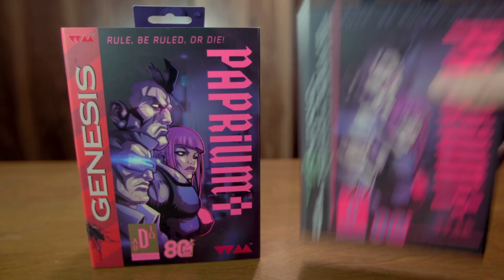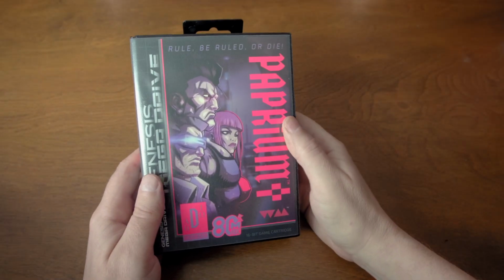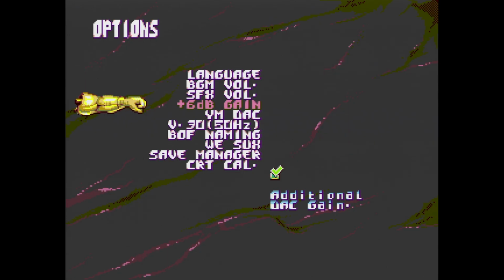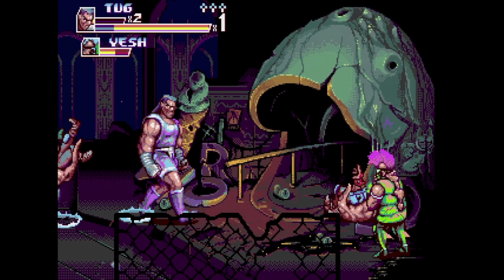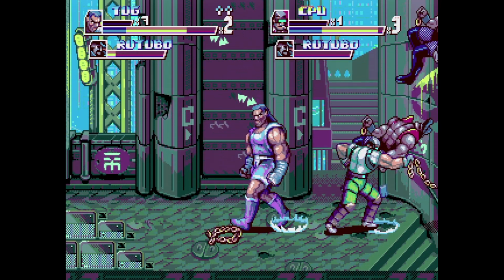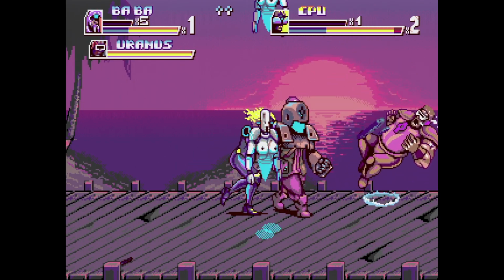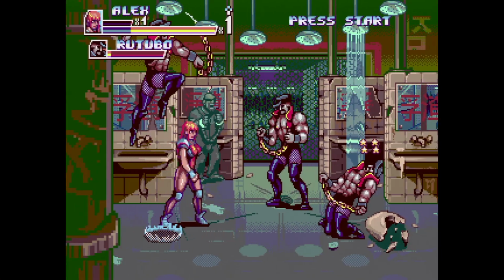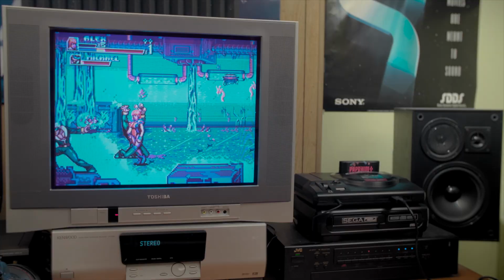Paprium for the Sega Genesis and Mega Drive - REVIEW! - Game Sack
Episode 300 - After 8 long years of near silence, the crowdfunded game Paprium finally arrives in customer's hands. Does it live up to the hype? Let's find out!

►The Game Sack Web Site!